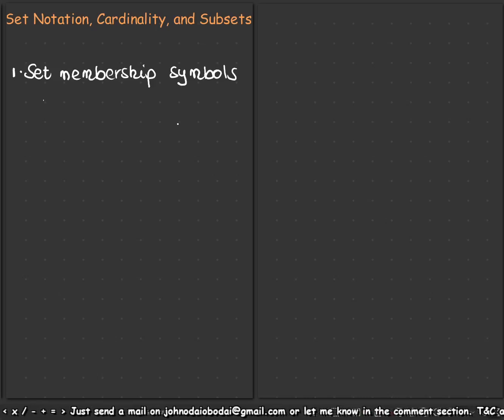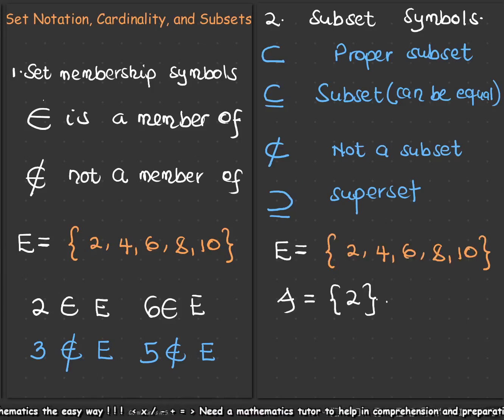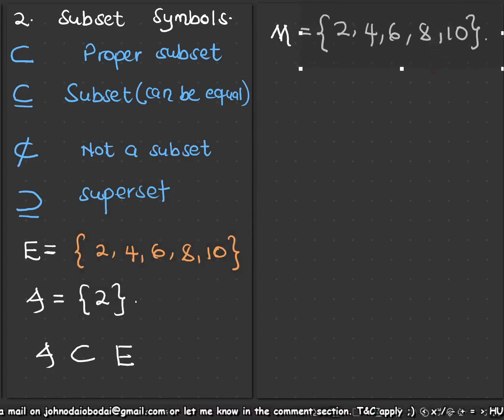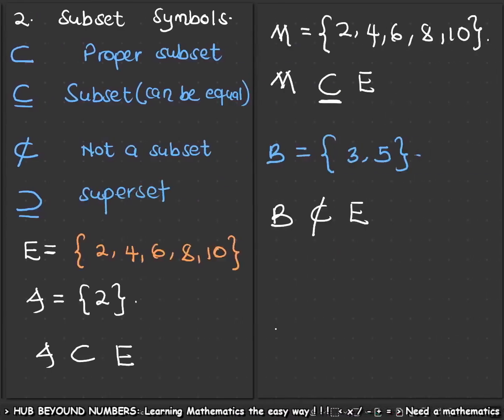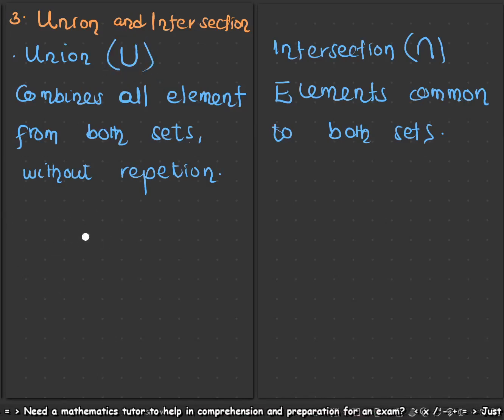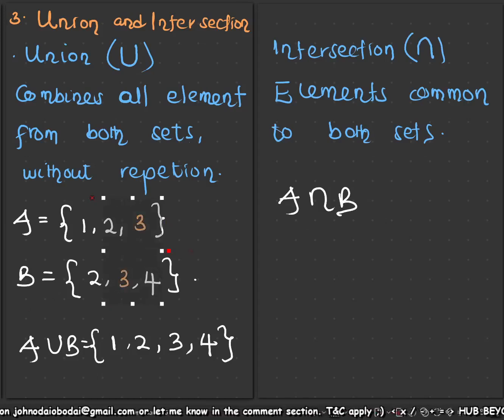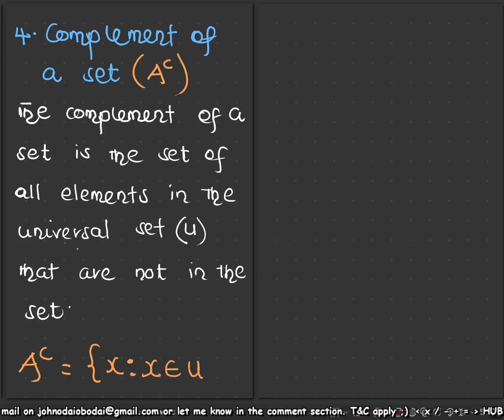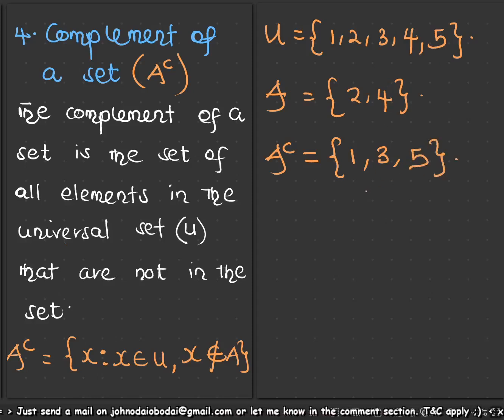Mastering Set Notation: Symbols, Subsets, Union, Intersection & Complement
🎯 Learn how to read and write sets using correct notation!

📌 In this video, we cover the most important set notations and symbols used in mathematics, including:

    ∈ and ∉ (Set Membership)

    ⊆ and ⊂ (Subsets)

    ∪ (Union)

    ∩ (Intersection)

    ′ or C (Complement of a Set)

💡 Clear explanations with examples will help you understand how to apply these notations in Venn diagrams, solving set problems, and logic-based questions — especially useful for BECE and other exams.

✅ Perfect for JHS students, BECE candidates, and anyone learning about Set Theory!